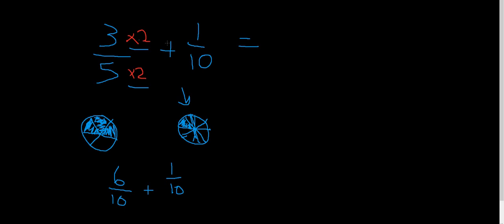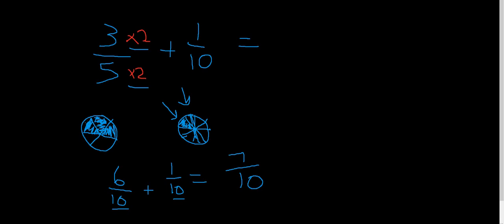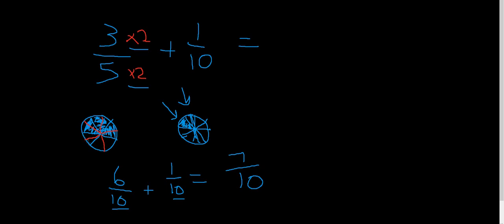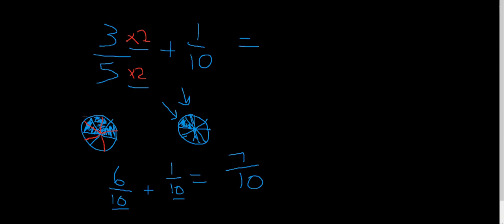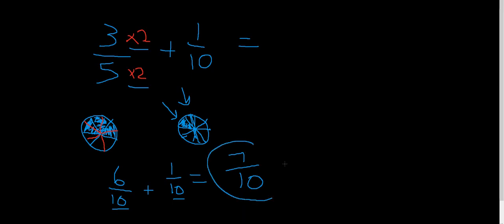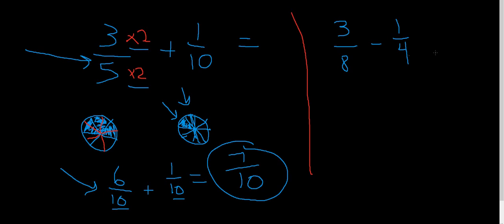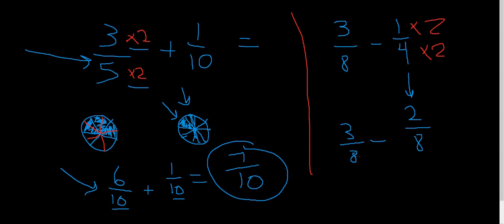Adding and Subtracting Unlike Fractions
This video explains how to add and subtract fractions with different denominators.

5.NF.A.1
Add and subtract fractions with unlike denominators (including mixed numbers) by replacing given fractions with equivalent fractions in such a way as to produce an equivalent sum or difference of fractions with like denominators. For example, 2/3 + 5/4 = 8/12 + 15/12 = 23/12. (In general, a/b + c/d = (ad + bc)/bd.)